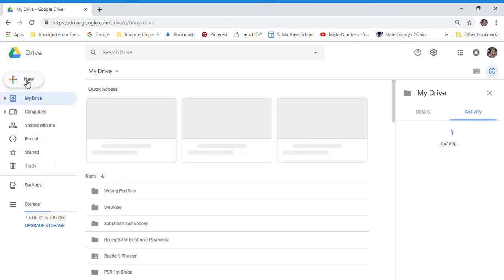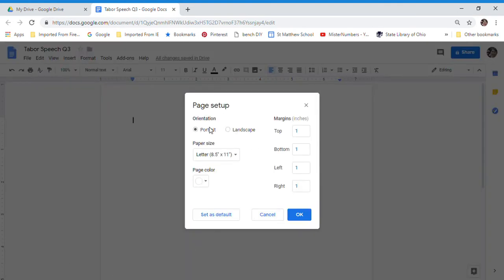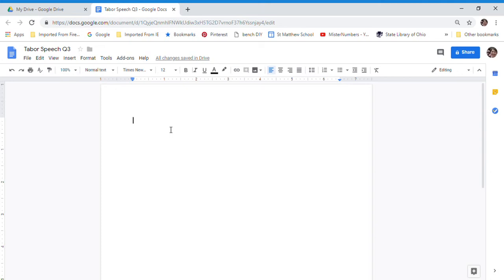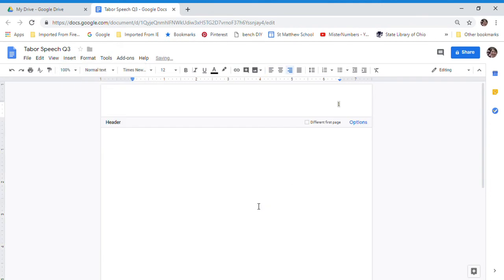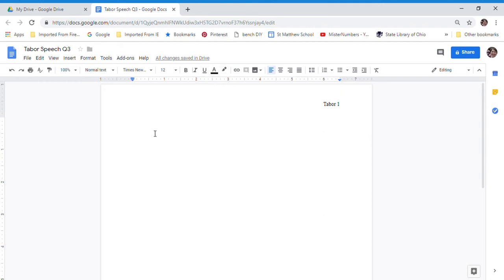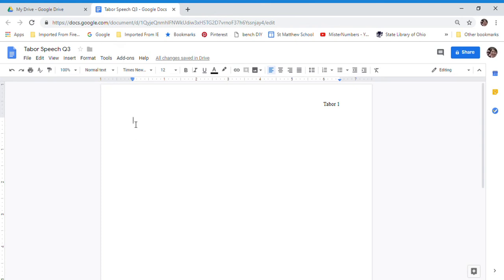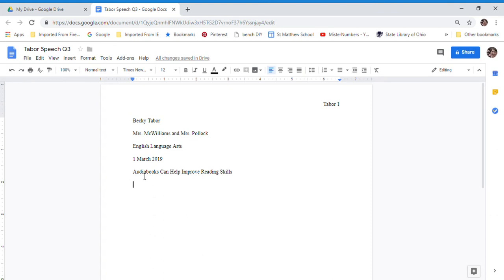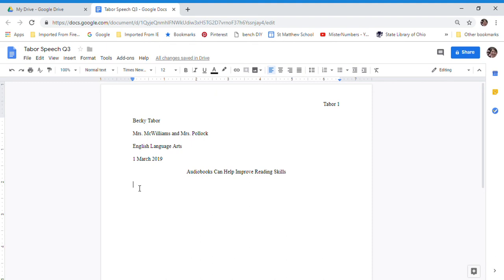Setting Up the Format of the Paper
This video is designed as a supplement to classroom instruction for my middle school students.